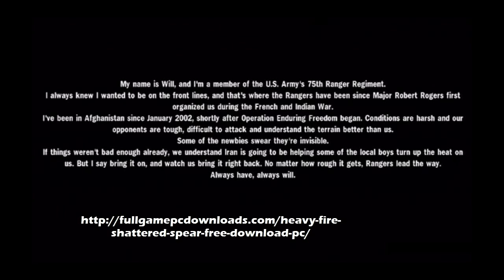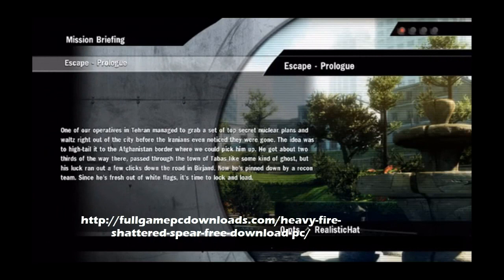Heavy Fire Shattered Spear Free Download For PC - Full Game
Get Heavy Fire Shattered Spear Free Download For PC only available to our viewers This is a Heavy Fire Shattered Spear full game with full campaign and features. Enjoy playing Heavy Fire Shattered Spear for free!